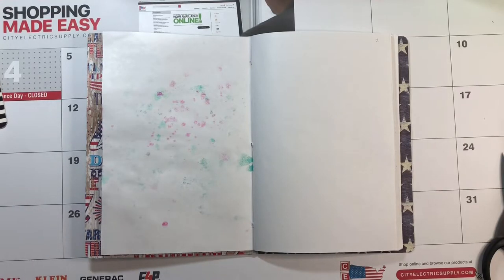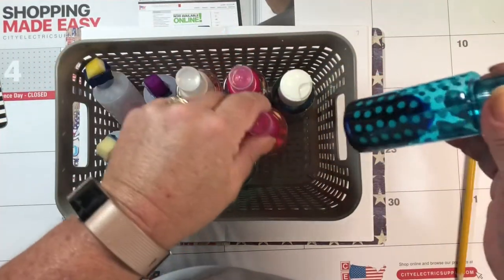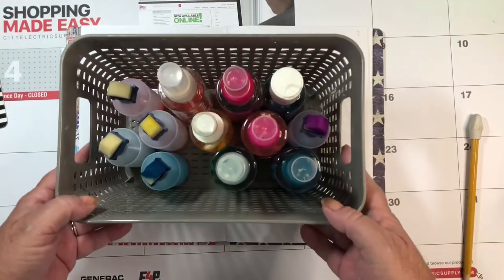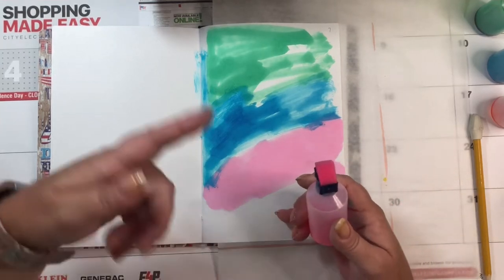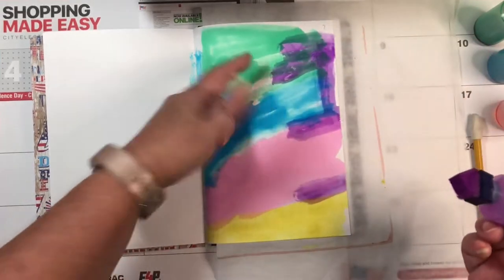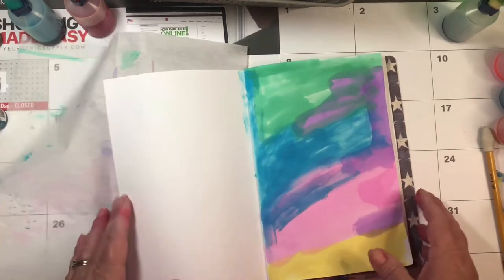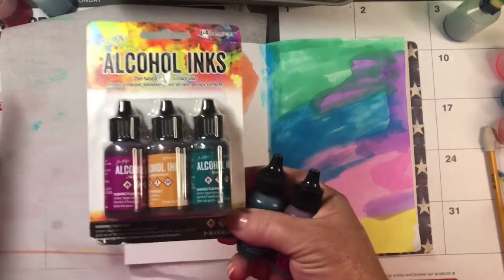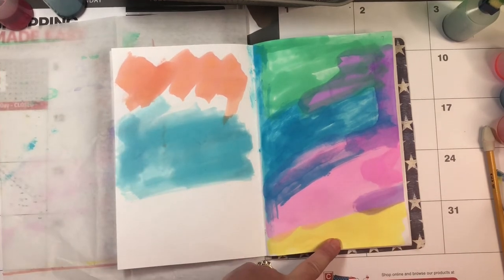I made my own ink daubers - demo and journal play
Tell me what you think about my DIY ink daubers. I demo a few different methods of making them in this video! A good and inexpensive option for those background pages on your journal or art journal.